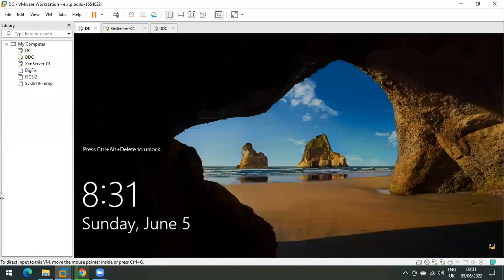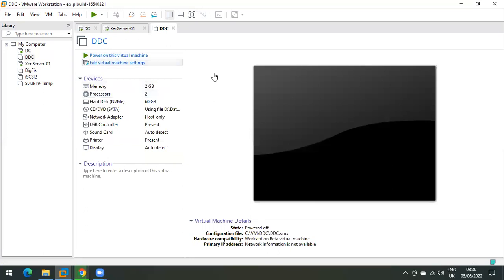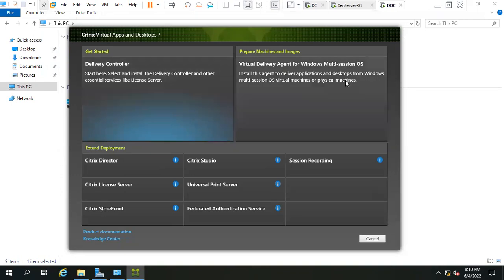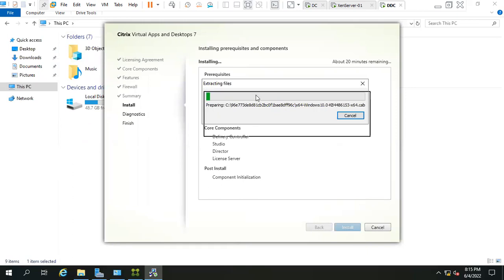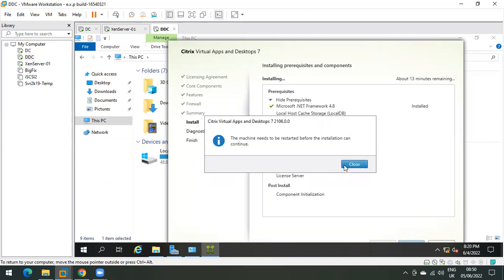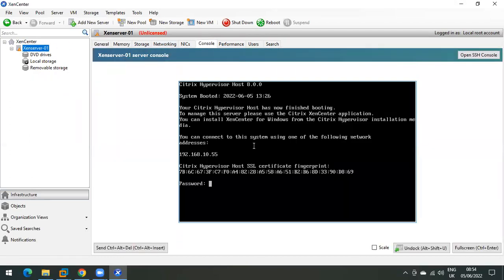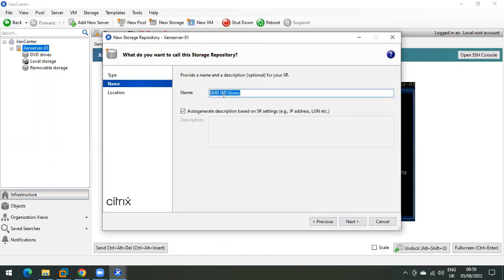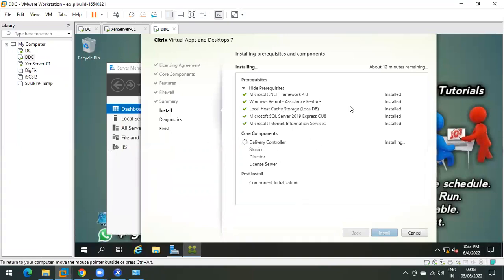Citrix Site Configurations| 1-On-1 Online Sessions.